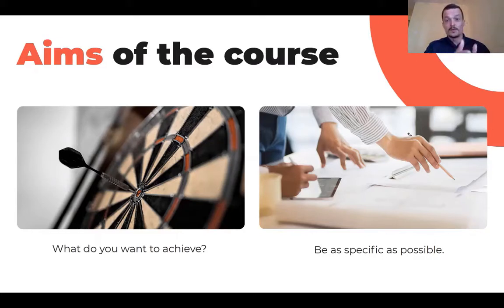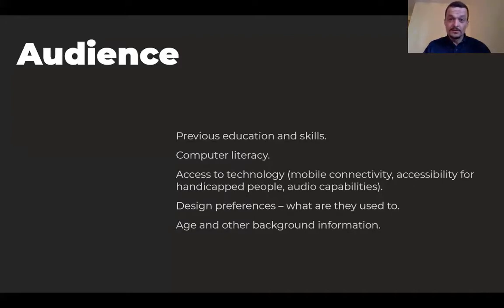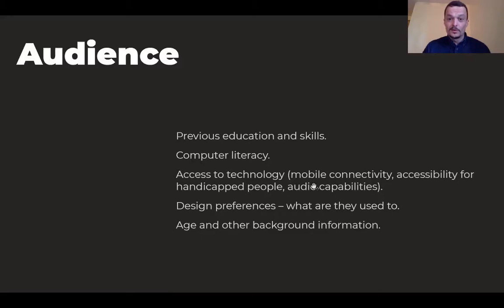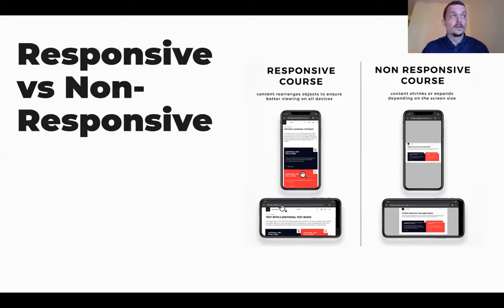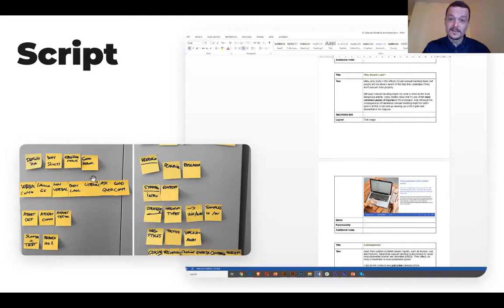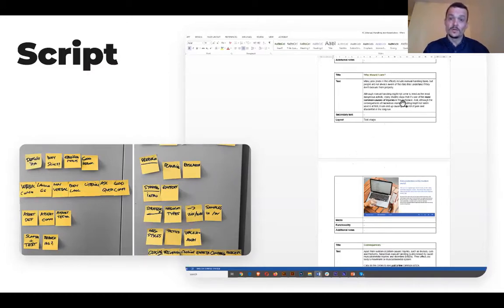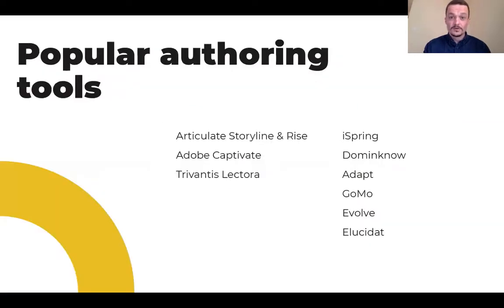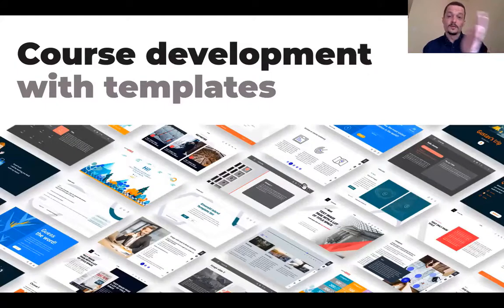How to Create Elearning Content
In this video, we will explain how you can create elearning content and what you need to consider before you start.

Before you start creating the content of elearning, you will need to better understand multiple factors that we will explain in the video -

🎯 Aims of the course
🙋‍♂️ Audience
💻 Responsive vs Non-responsive
📝 Storyboard

Then you can start creating content. We will show you 3 ways how you can build elearning course and we will explain how much time each of the options would approximately take.

Read more about elearning development in our blog 'How to Create Elearning Courses: A Beginner's Guide'